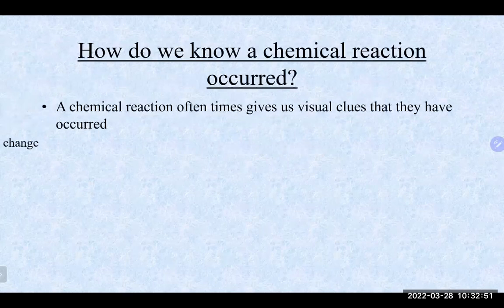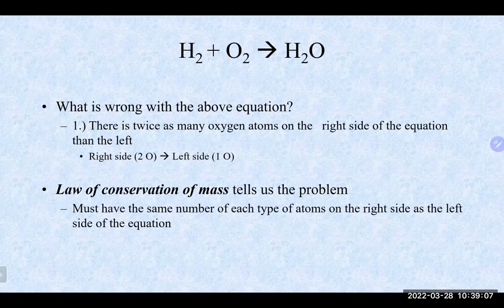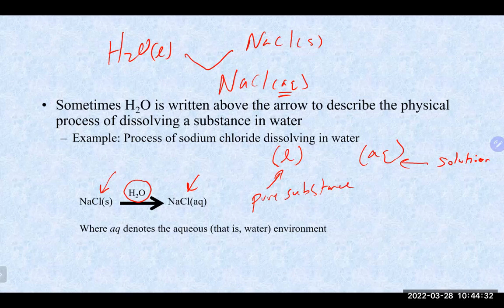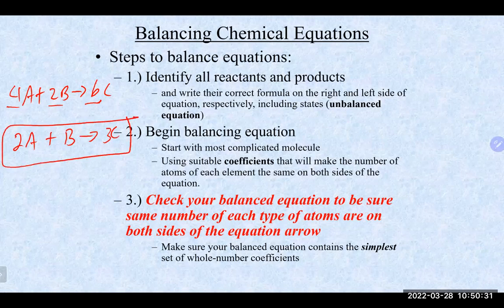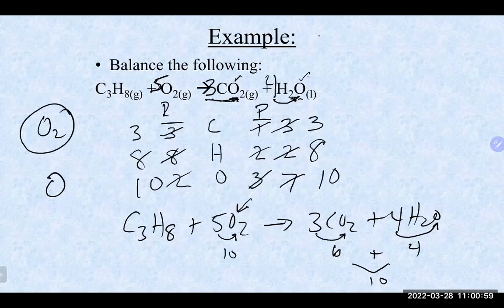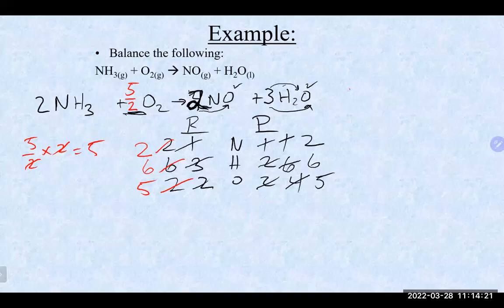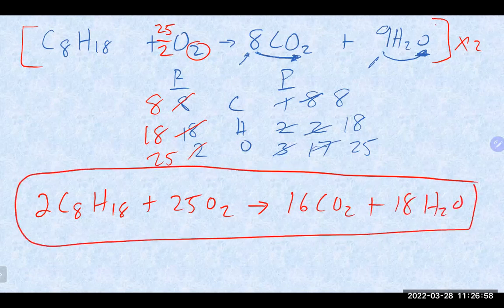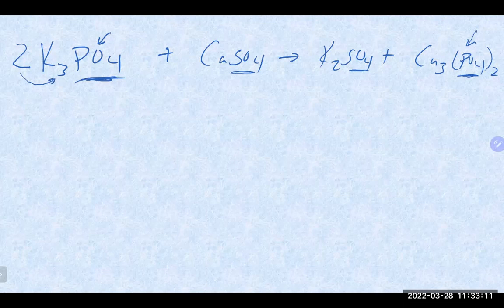Chem 3 Lecture 3/28/22 (Ch 6)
We lectured on Ch 6 (chemical reactions. chemical equations, balancing chemical equations)